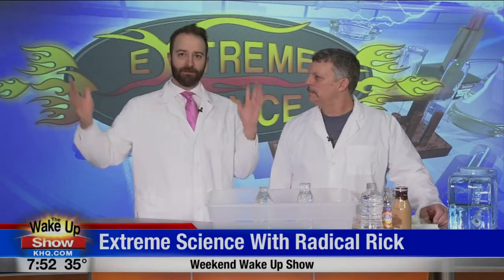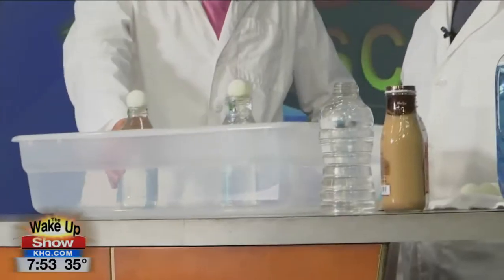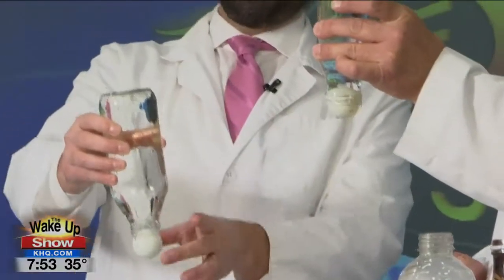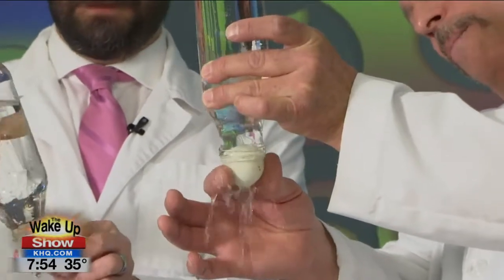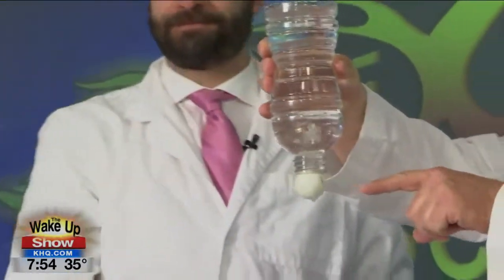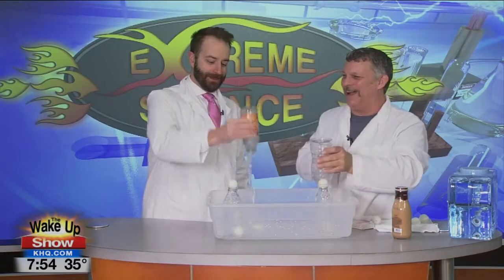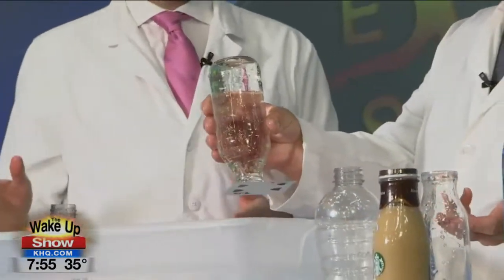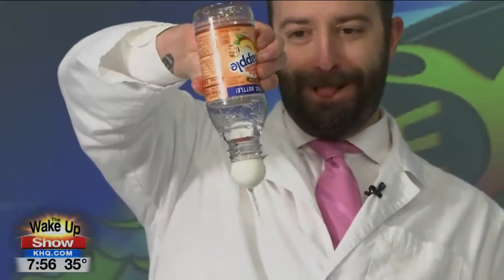Extreme Science: Ping pong balls and water bottles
Radical Rick makes science easy to understand. Which is great for a guy like me! Here's this week's Extreme Science experiment!